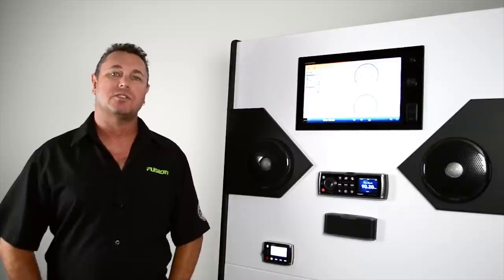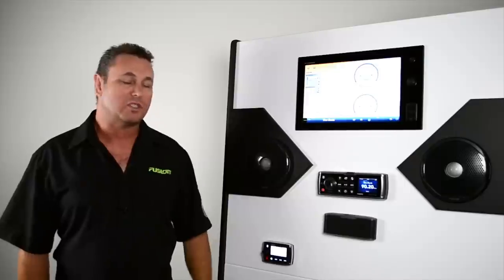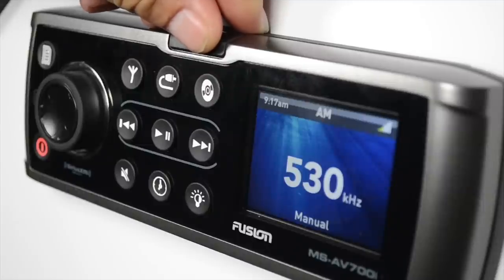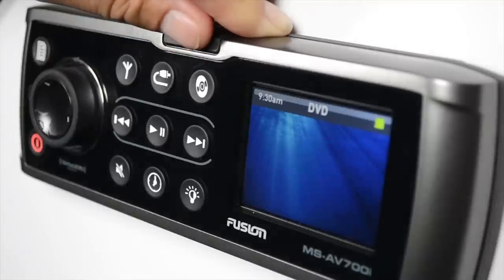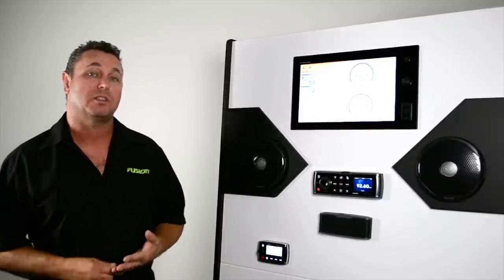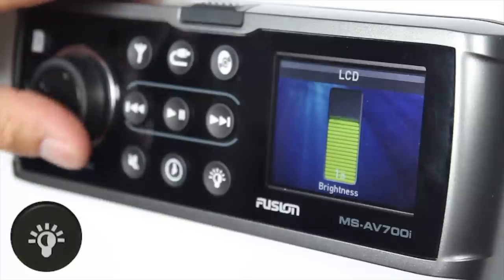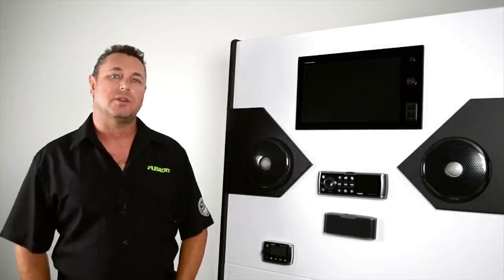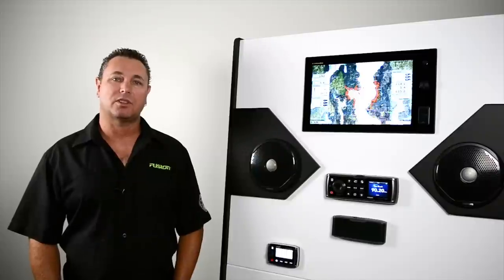Users guide to the FUSION Marine Stereo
Welcome to a new installment FUSION Tech Tips. In this series Lance will answer some of the common questions generally asked of the FUSION Tech Team. In this installment of the series Lance covers a basic step by step guide to getting the most out of your FUSION Marine stereo.